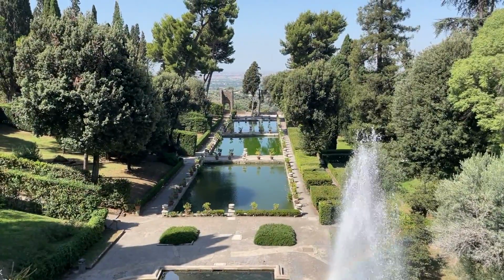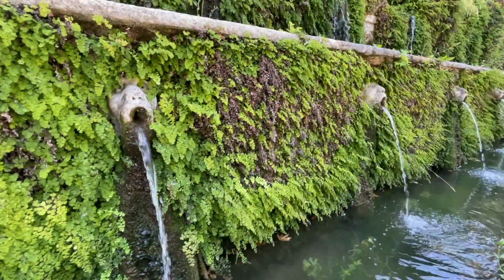Discover Authentic Italy: Villa d'Este in Tivoli, Italy - Day Trip from Rome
Villa d’Este in Tivoli, Italy is a Renaissance villa known for its spectacular formal gardens, which contain over 1000 water features, including fountains, spouts, water jets, basins, cascades and grottoes. Commissioned by Cardinal Ippolito II d’Este in 1569, the estate is now a UNESCO World Heritage Site and is an easy day trip from nearby Rome.

VIDEOS TO HELP YOU HAVE THE BEST TRIP

VIDEOS INTRODUCING AUTHENTIC PLACES TO VISIT

WAYS TO CONNECT WITH ANNE AND ED

Small powerpack USB-C
Small powerpack lightning
Medium powerpack
Plug adapter with 2 US plugs, 3 USB-A, 1 USB-C
Packing cube set of 5
Compression packing cube set of 5
Dual-voltage hairdryer

IMPORTANT INFO ABOUT LINKS IN THIS DESCRIPTION ===

✅ Our first priority is to provide valuable information and resources to help you create positive experiences during your visit to Italy, and we will only ever mention or link to products or resources (affiliate or otherwise) that we feel will do that.

=== PHOTO AND VIDEO CREDITS AND ATTRIBUTION ===

By Palickap:
Interior courtyard
Estense Castle Ferrara

By: Eugenio Hansen
Villa exterior